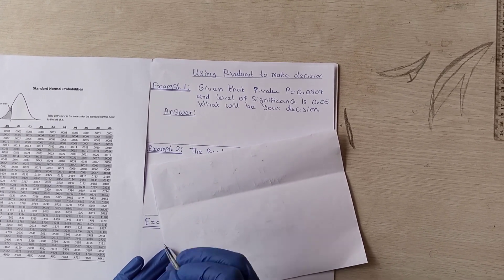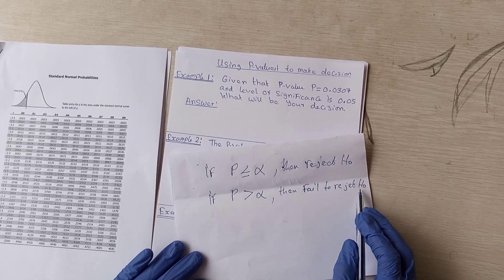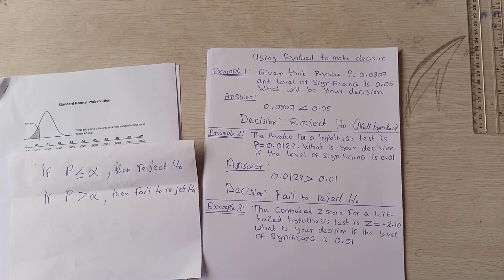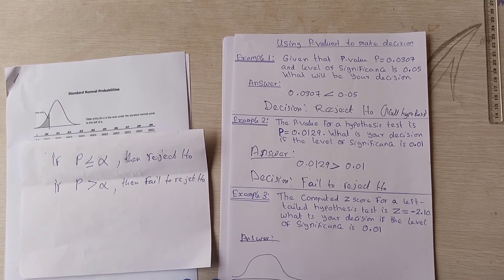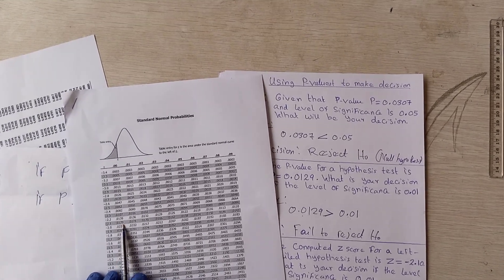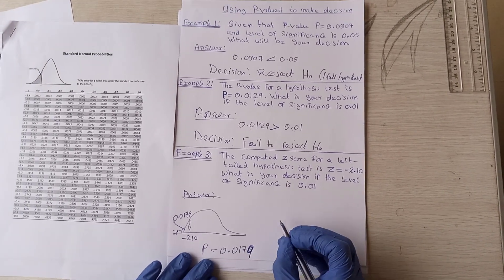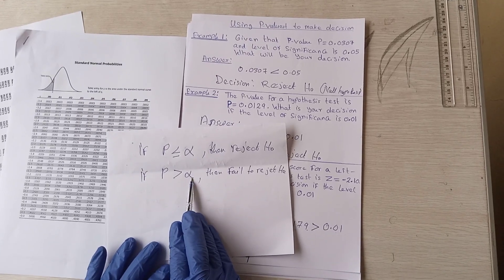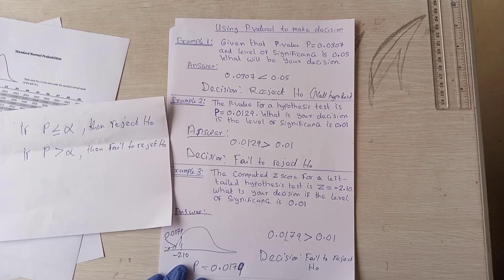Decision based on P-value. (Hypothesis test).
In this lesson, you'll learn how to make decisions base on the p-value.